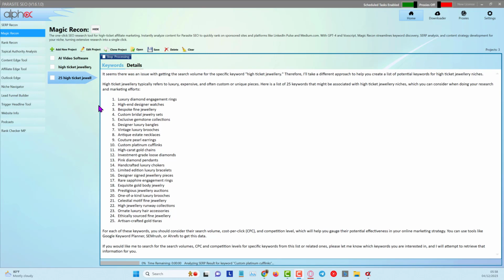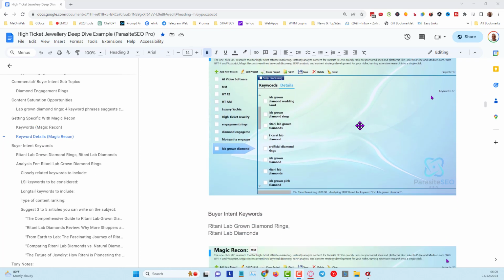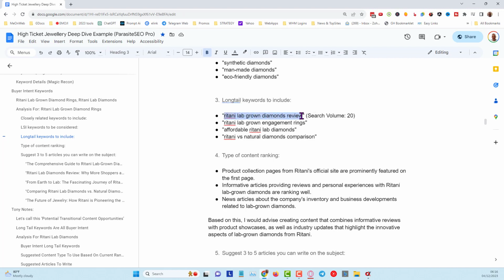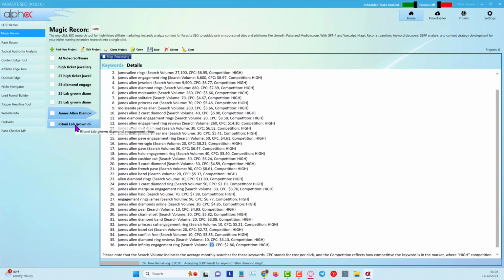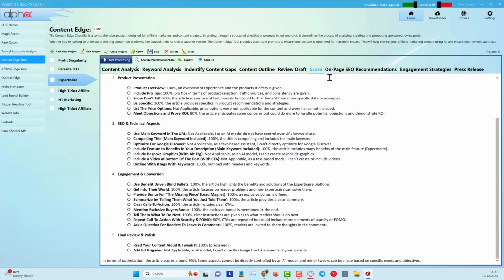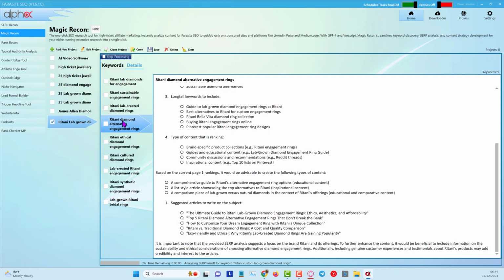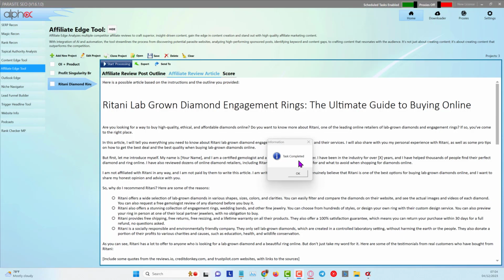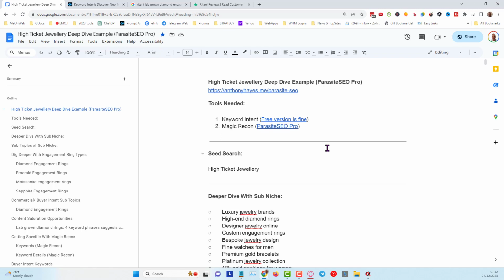How to Saturate ANY High Ticket Affiliate Niche With AI (Step by Step Tutorial)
Watch at 1.75 speed ♦️ And within 30 minutes, you'll discover how to saturate ANY high ticket affiliate niche with AI, step-by-step.

How to Saturate ANY High Ticket Affiliate Niche With AI
In this step by step tutorial you'll learn how to get started with high ticket affiliate marketing in 2023. This is suitable for beginners and advanced marketers and SEO's.
How To Saturate Any High Ticket Affiliate Niche With AI Using Magic Recon, Affiliate Recon & Niche Navigator (All ParasiteSEO Pro tools)
Learn how to find buyer intent keywords, sub topics and generate AI content for free Parasite platforms like medium.com, LinkedIn, and sponsored post sites like Deccan Herald.